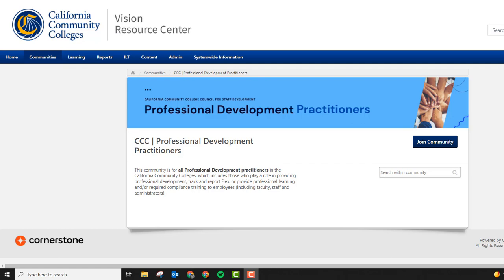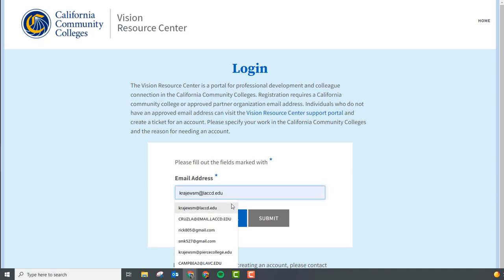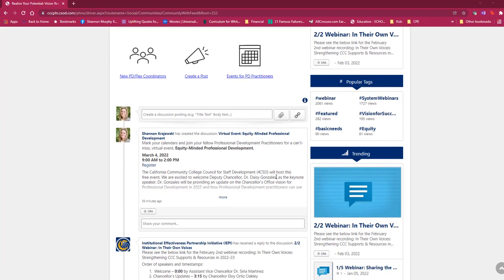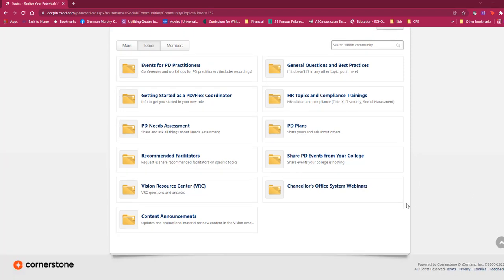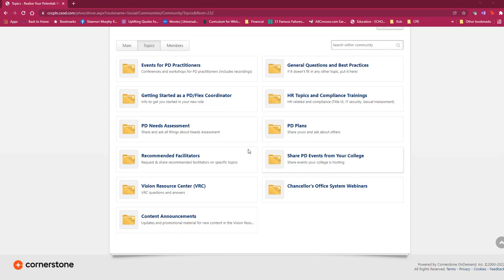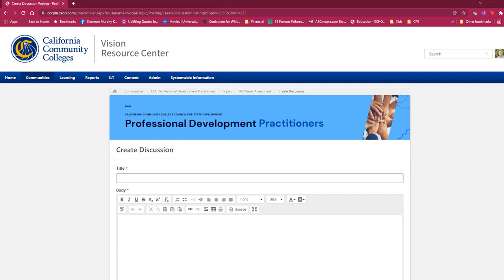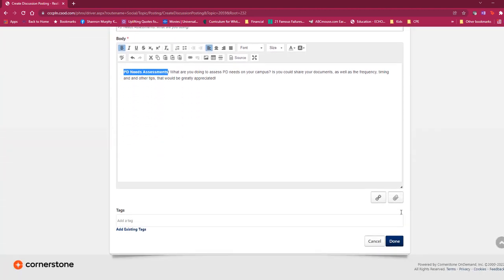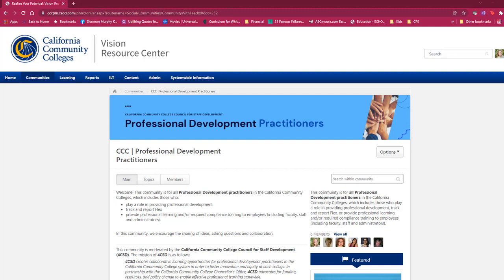PD Practitioners Community Tutorial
This tutorial will show you how to find, join and navigate the Professional Development Practitioners community in the Vision Resource Center.